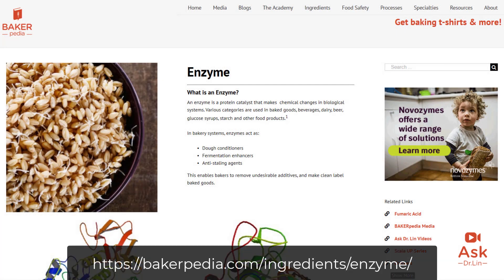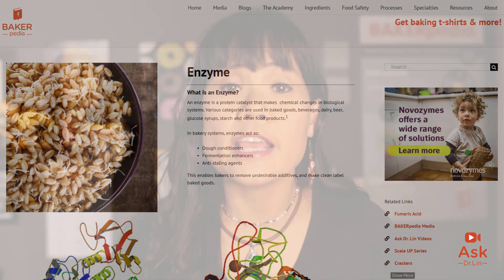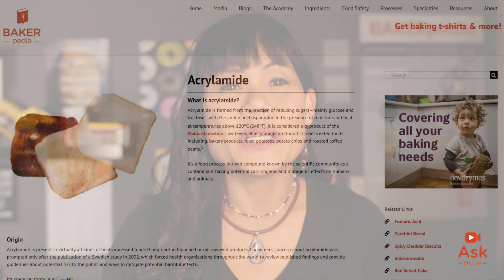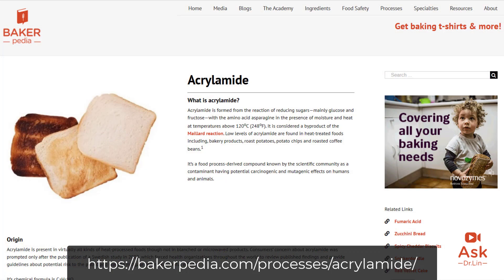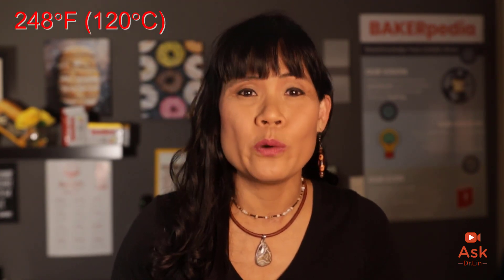Enzymes and Baking Quality | Ask Dr. Lin Episode 29 | BAKERpedia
This episode will focus on enzymes, how and when to use them, and how to quantify their effect.

Some of the questions asked include:

- What are enzymes? (02:23)
- How are they produced? Why do I get them in powdered form?  (03:30)
- Are they safe to consume? (04:34)
- I want to increase the shelf life of my cake to keep it soft, can I use an enzyme? (05:28)
- Is there an enzyme to lower the amount of acrylamides? (06:04)
- How can I replace DATEM in my formula? (08:08)
- How can we speed up our enzyme research development time? (09:04)
- How can we accurately control the use of enzymes? (09:56)